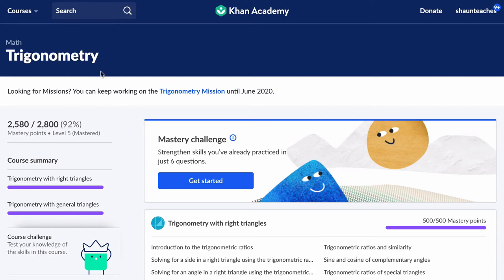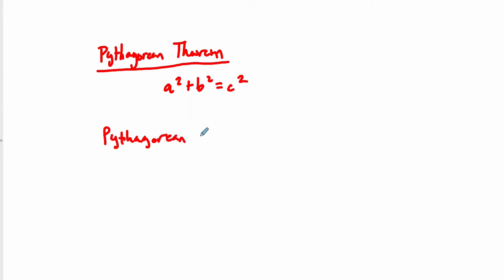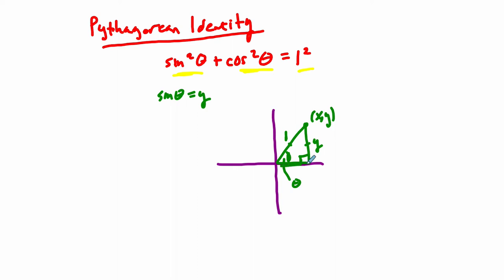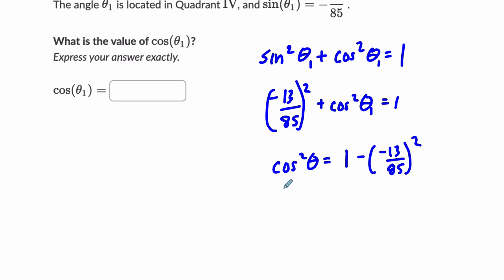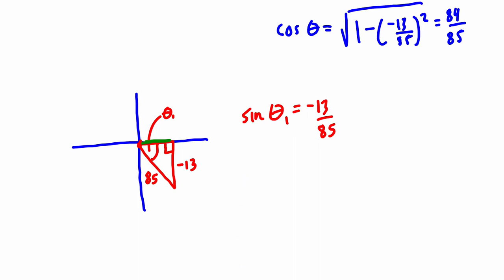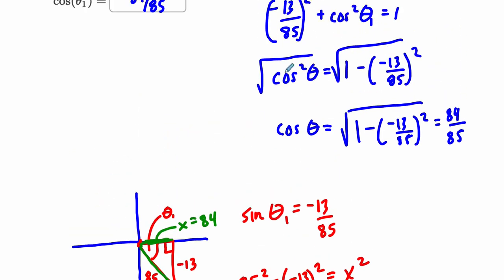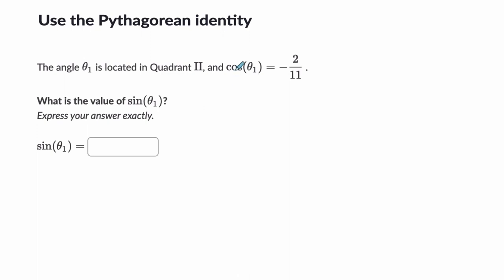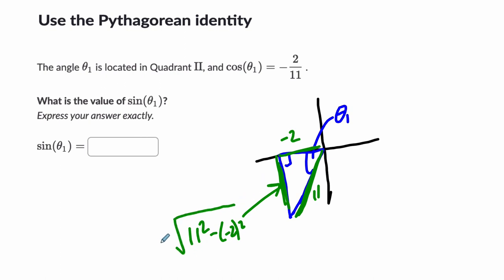11 Use the Pythagorean Identity Khan Academy with Shaun